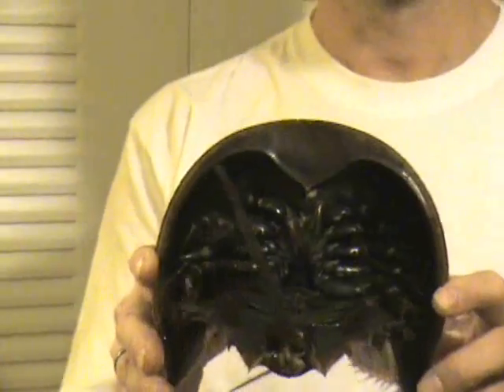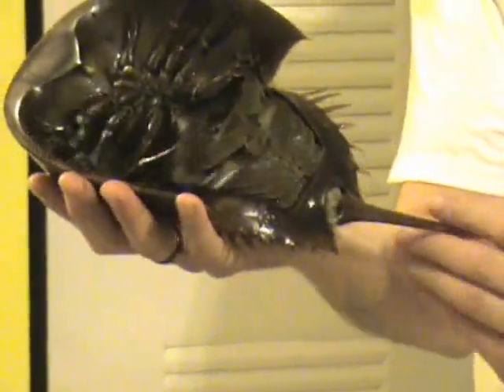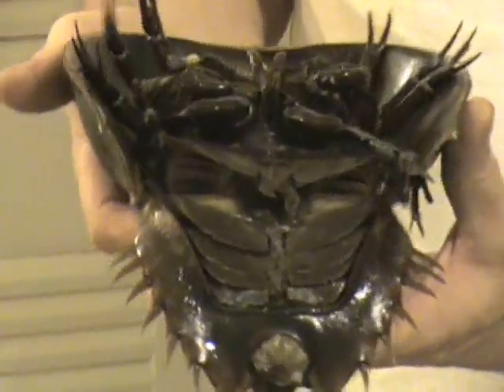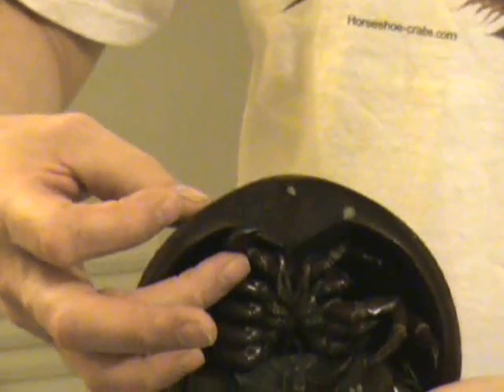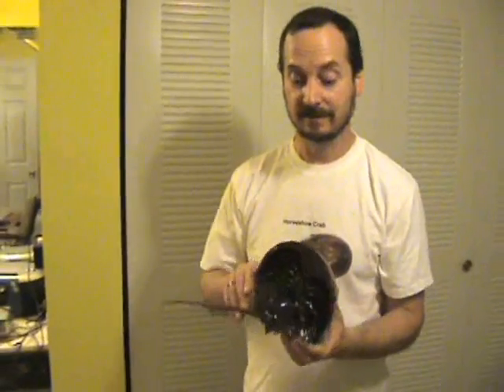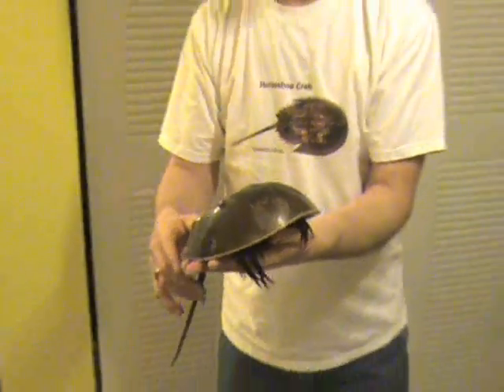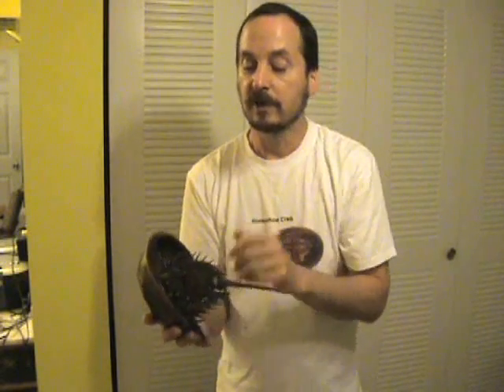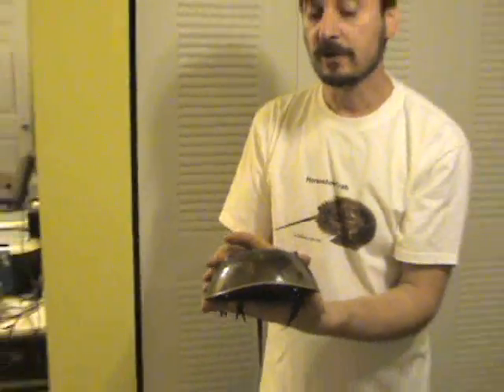Horseshoe crabs - sea spiders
Horseshoe Crab Anatomy. This video shows both a live male and female horseshoe crabs. I show you how to tell what sex the horseshoe crabs are and point out different parts of their anatomy, such as 10 eyes.  These horseshoe crabs were captured at Mosquito Lagoon in Titusville, Florida just a few mile from the Kennedy Space Center. To learn more about horseshoe crabs go to